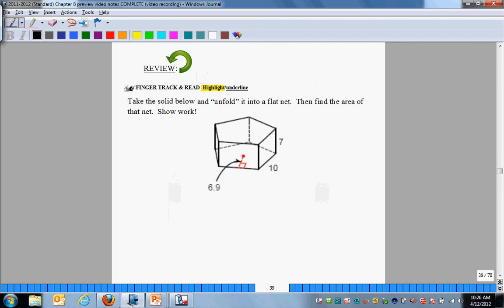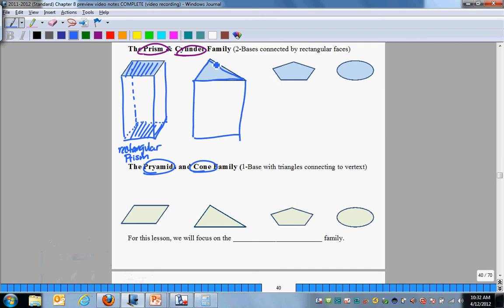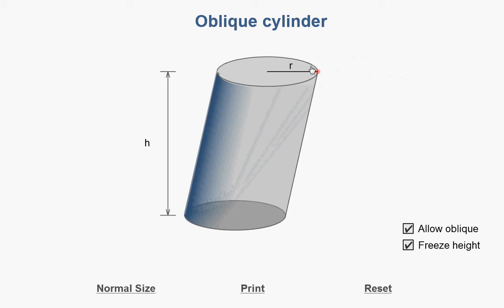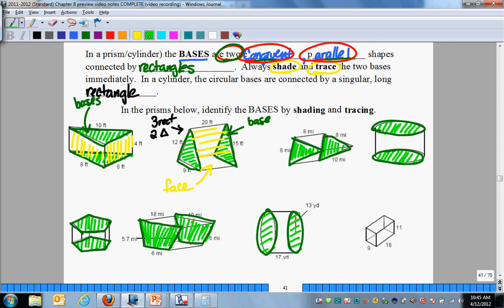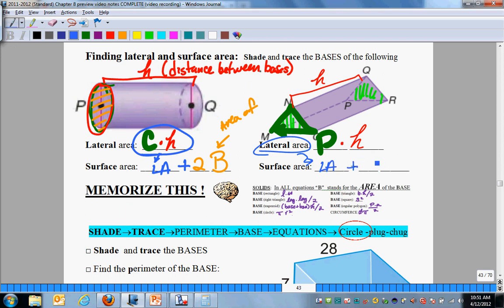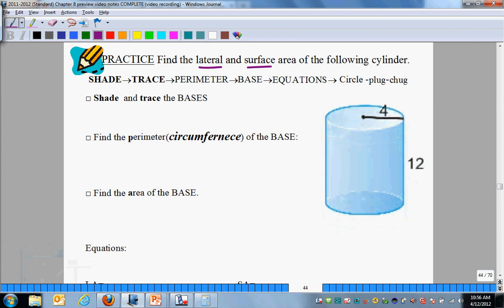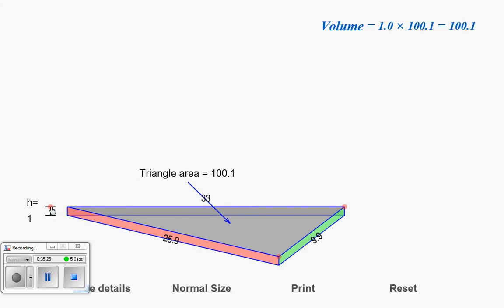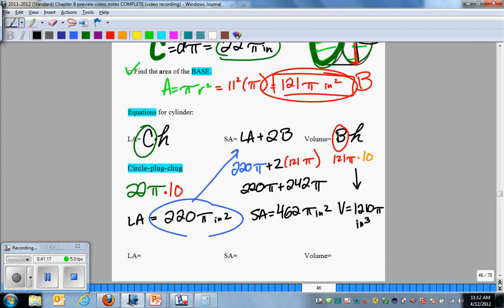Preview Video lesson 8 5 Prisms & Cylinder